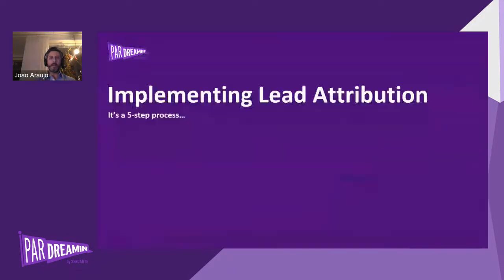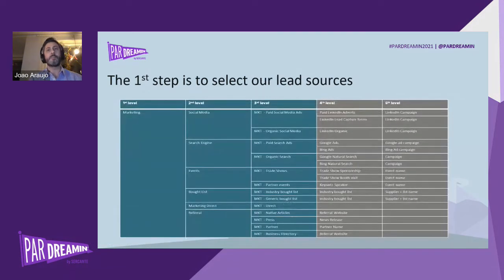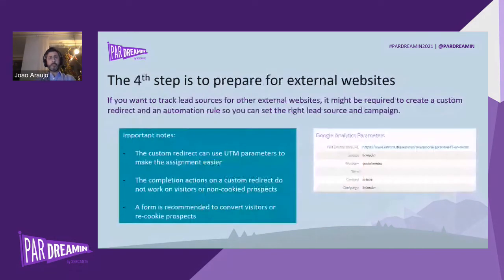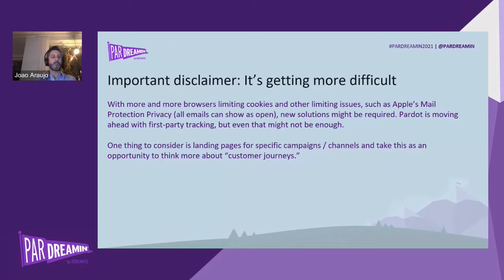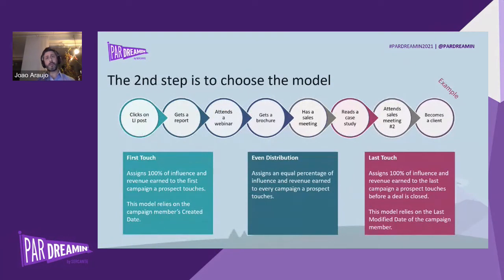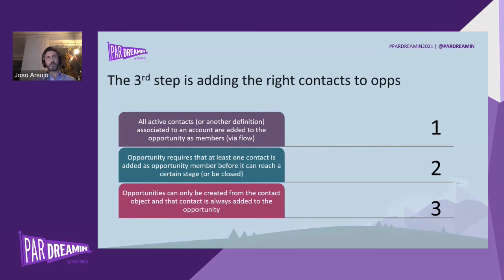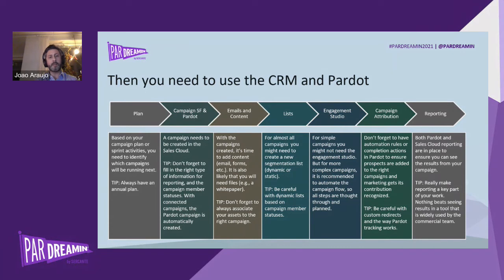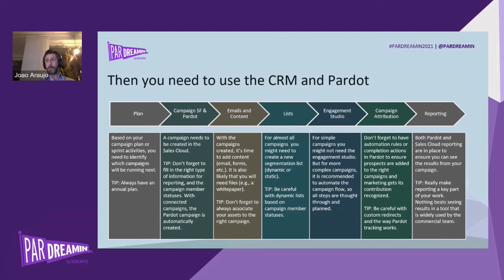Lead Attribution Versus Marketing Contribution - ParDreamin' 2021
In this session, we are going to cover two hot topics for marketing: Lead attribution & Marketing contribution.

First, we’ll start with the definitions and discuss the difference between attribution (how we get the leads) and contribution (how our different marketing activities contribute and influence opportunities). We will also look at how we can use Pardot to set attribution and different lead sources; and how we should work with the Sales Cloud to measure campaign influence at the opportunity level.